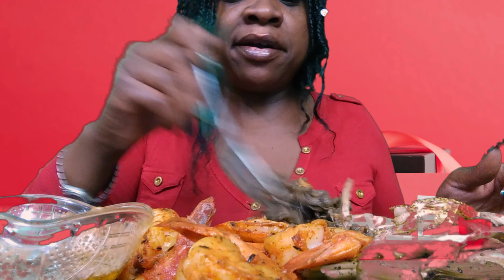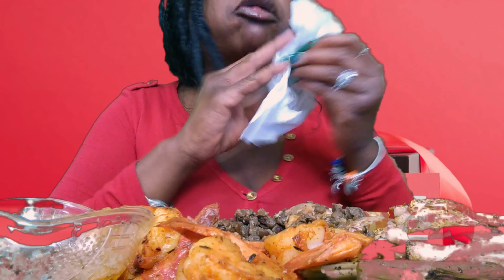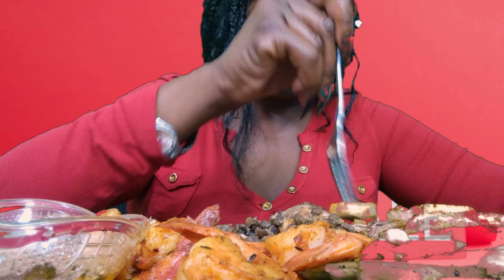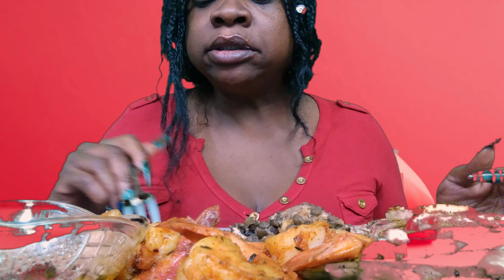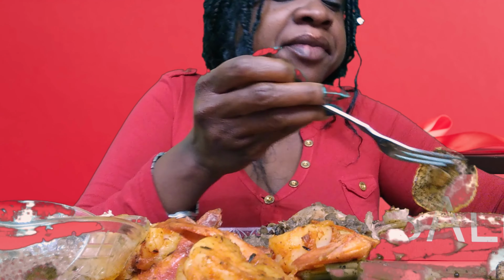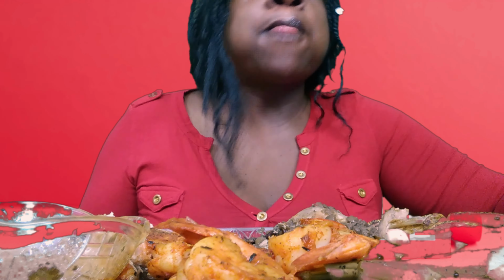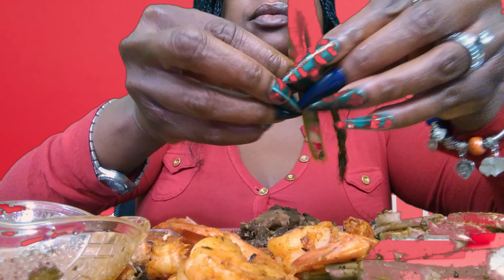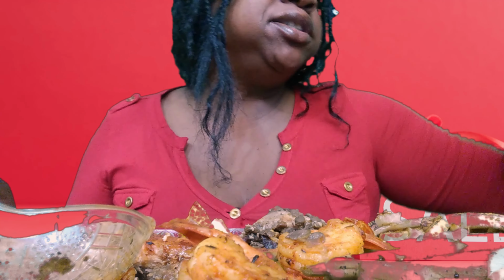Delicious Savory Roasted Glazed Salmon🐟Passover Supper MuKBang! + Tangy Spicy 🌶️Jerk Shrimp🍤!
Join me as I enjoy a Delicious Savory Roasted Glazed Salmon Passover Supper w/ Tangy Spicy Jerk Shrimp, and more.

$SavorySal
Savory Sal@Instagram
Savory_Sal @TikTok